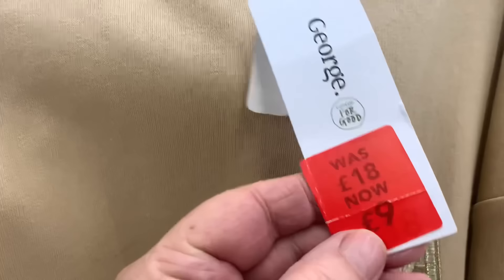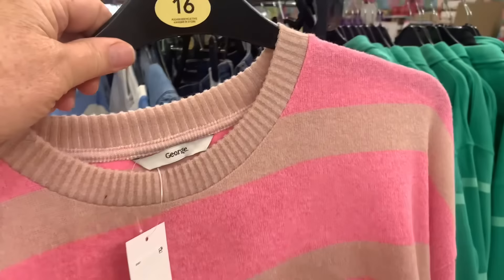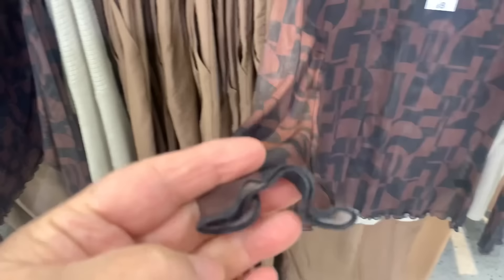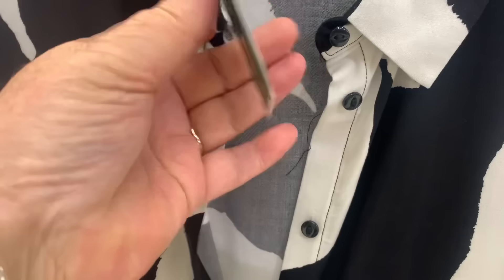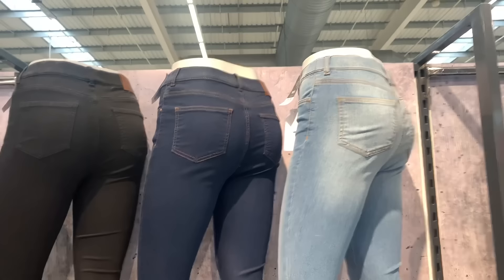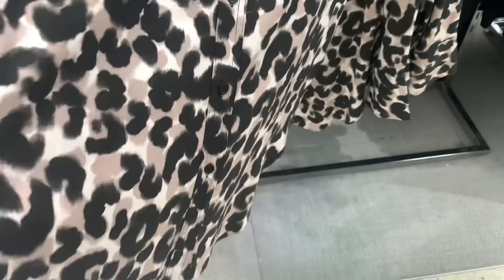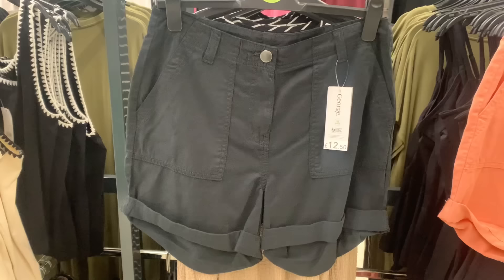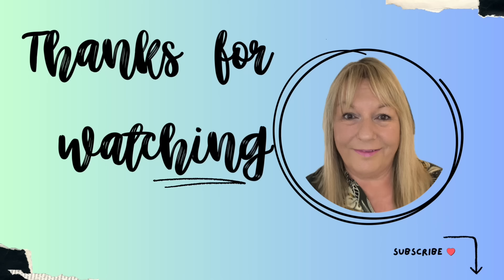George Asda Come Shop with me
What's new in George Clothing Asda ..lovely items reasonably priced